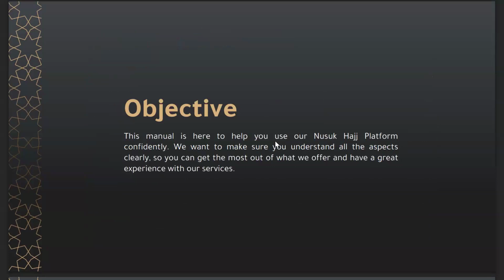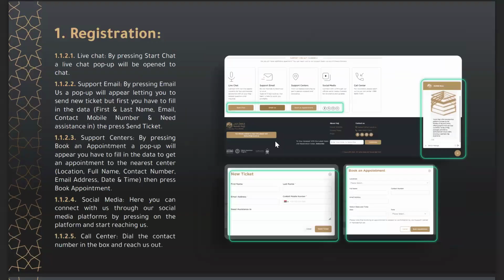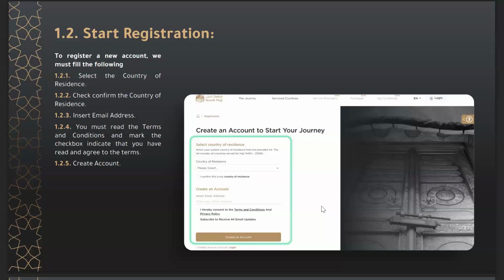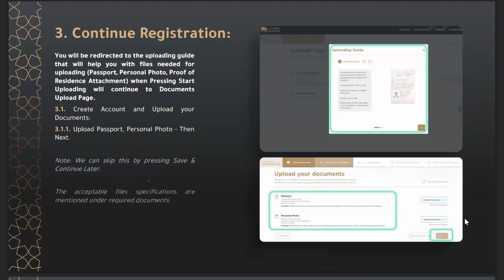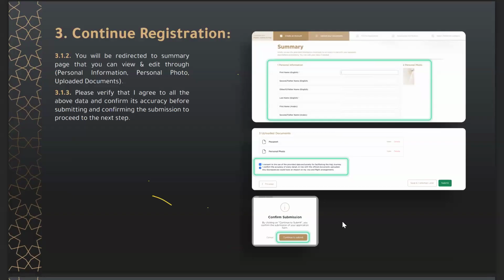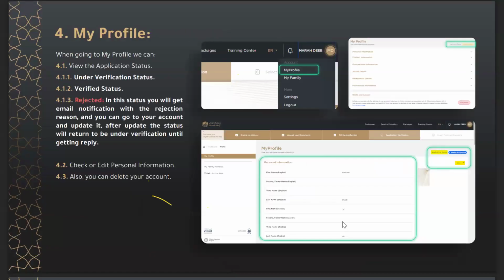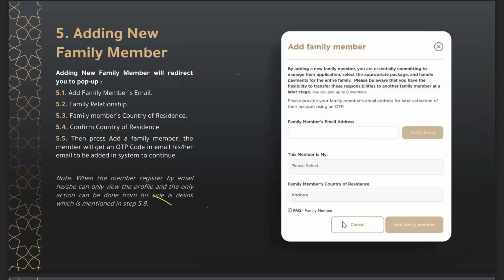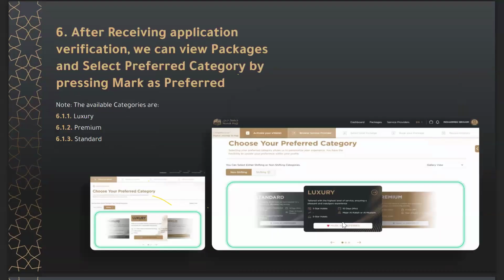Session 3 – Registration on Nusuk Workshop